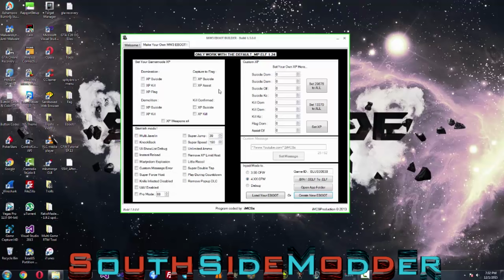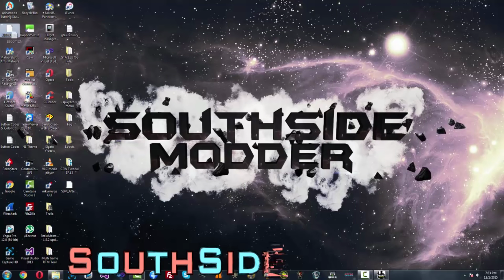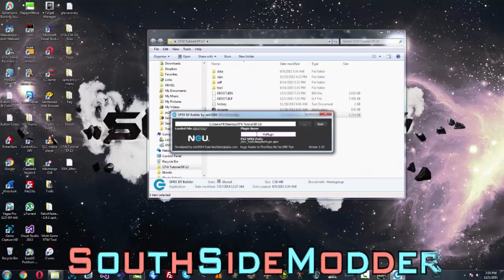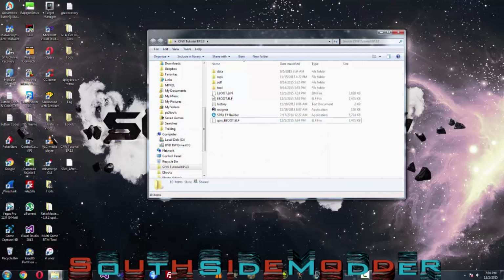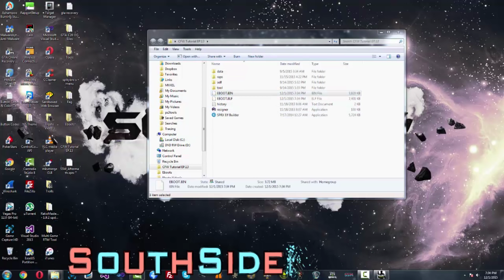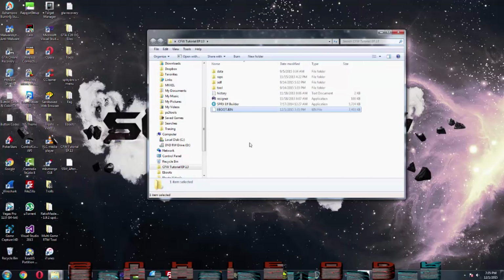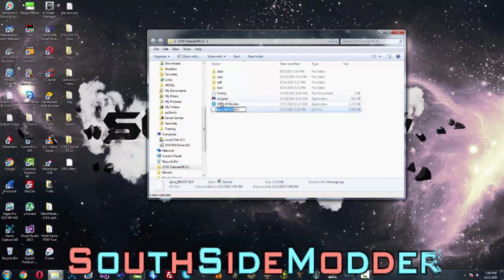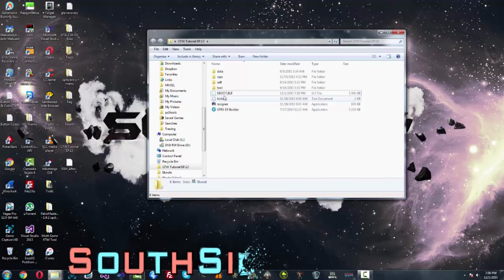[CFW/TUT/EP.13] How To Make A (CEX/DEX) SPRX Eboot For Any Game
●▬▬▬▬▬▬▬ {SSM*} ▬▬▬▬▬▬▬●

▌▌►Change The Quality To 720p◄ ▌▌

►►►►Download Link◄◄◄◄
●Mediafire:

►►►►Music◄◄◄◄
SouthSideModder - Find your own shit

►Description Copyright◄
This Description Layout is made by SouthSideModder (ME) any other user using this description layout is subject to copyright.

➊➌➌➐☛SONY, Activision, Treyarch, Sledge Hammer Games, Infinity Ward & RockStar☚➊➌➌➐